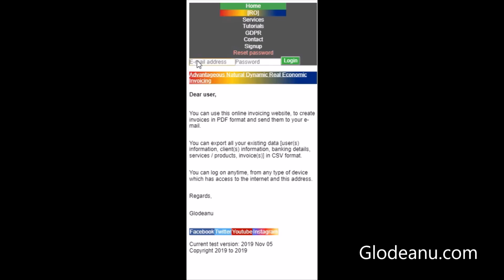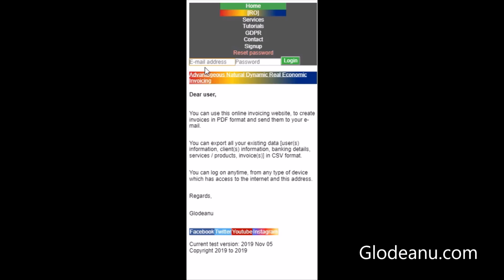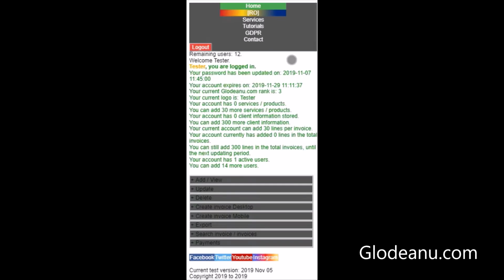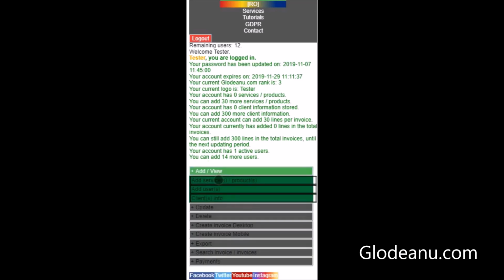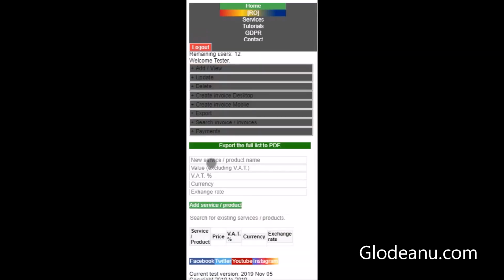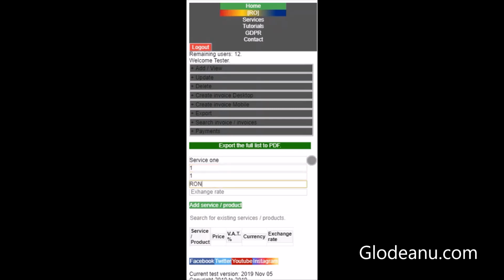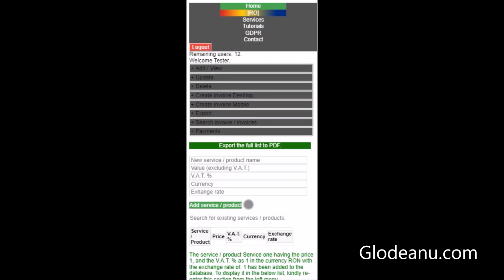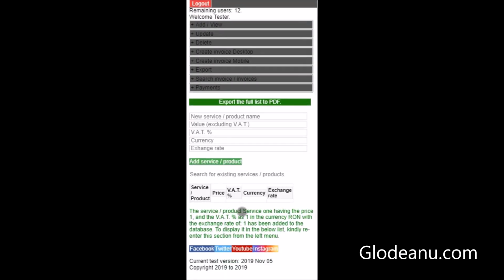Glodeanu.com Tutorial 5 Adding services / products;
Online invoicing, save invoice in PDF format and send by e-mail, export data in CSV.